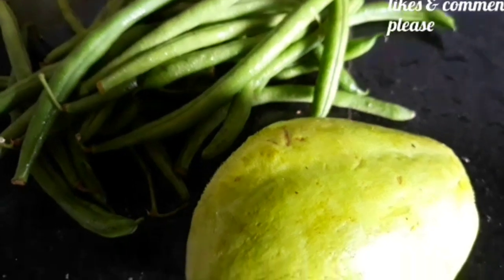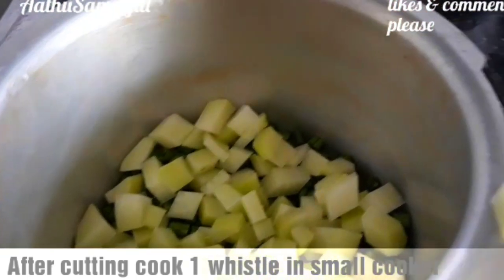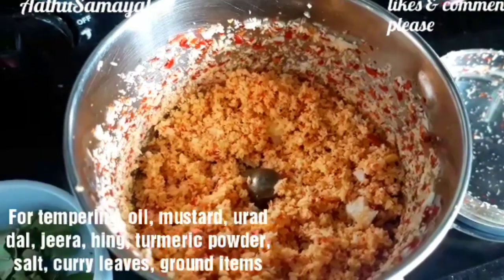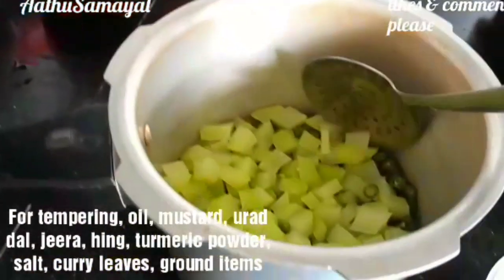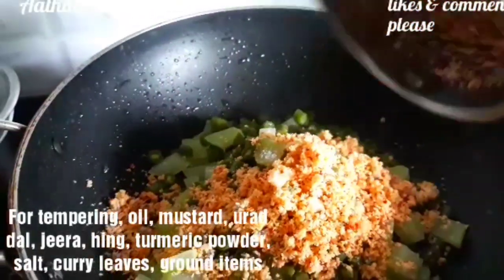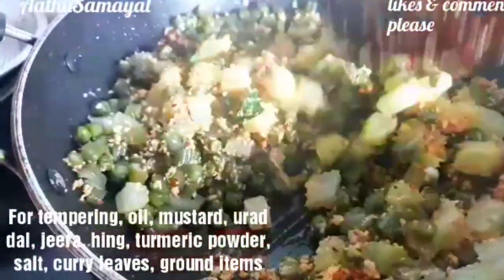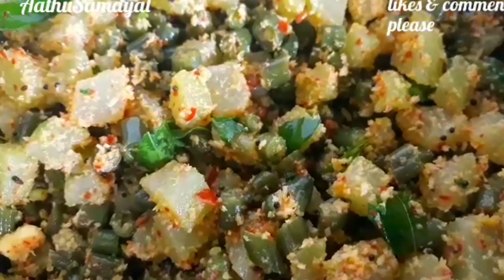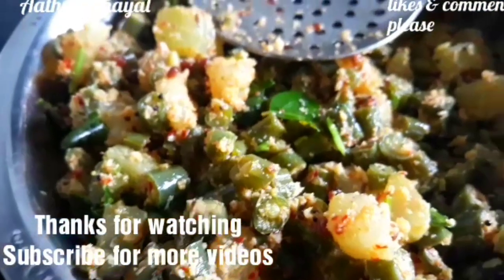Beans poriyal | Chow Chow Poriyal recipe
This video shows how to cook without onion and garlic. Traditional food recipes.